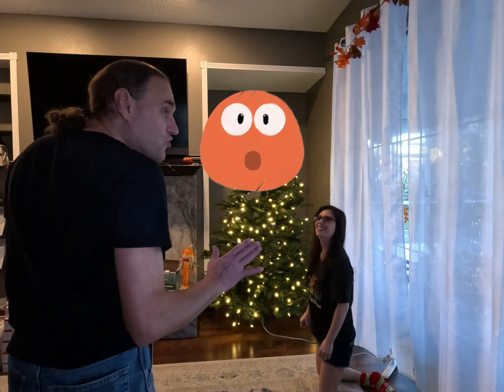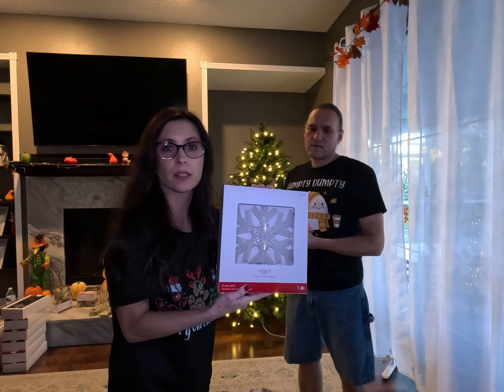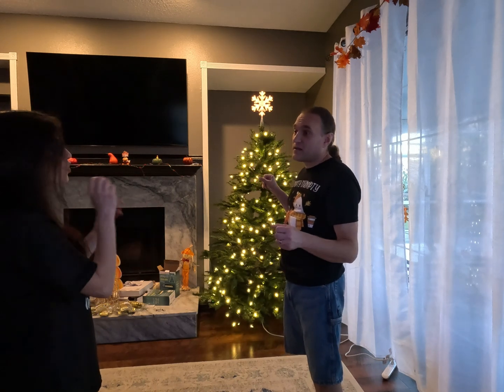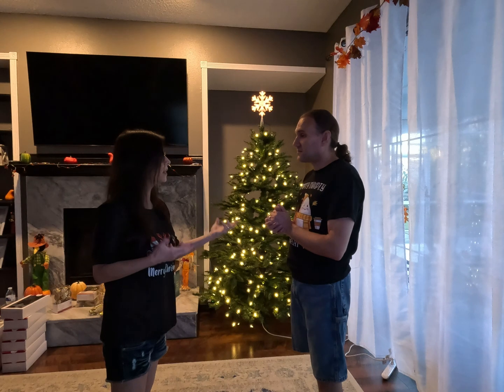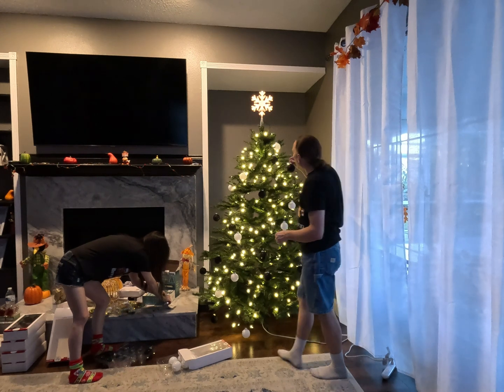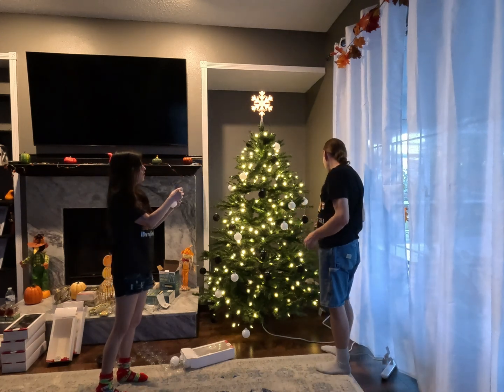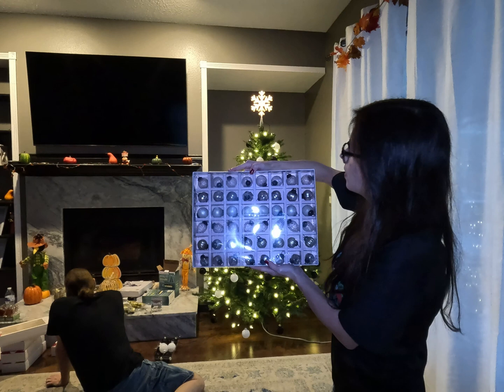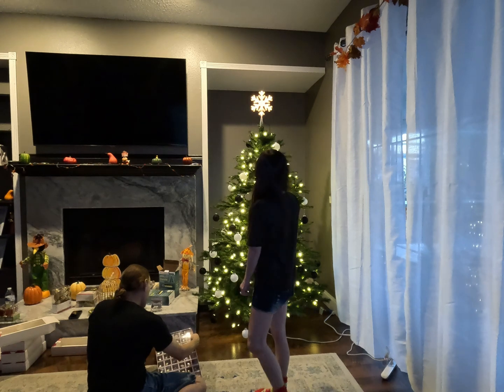Jill and Alex Decorate a black and white Christmas Tree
Watch us decorate a blackandwhite